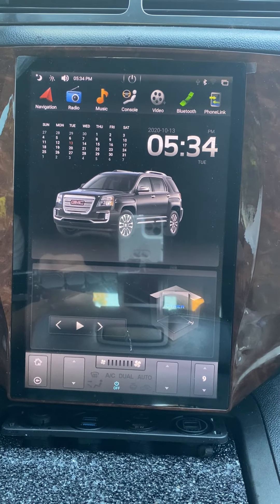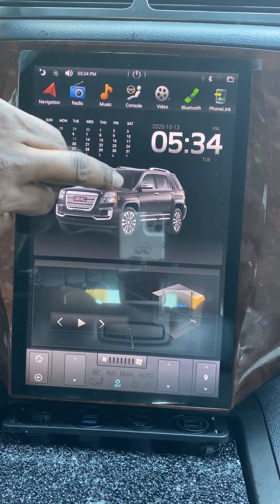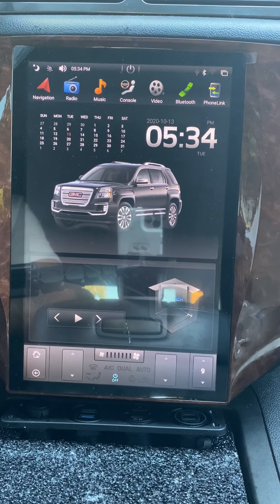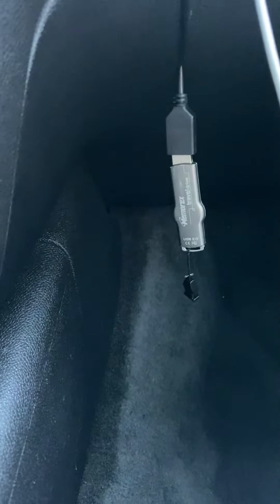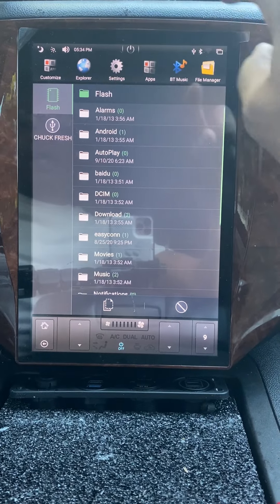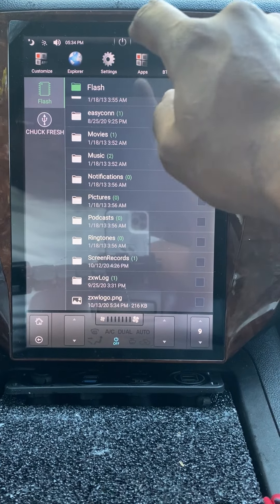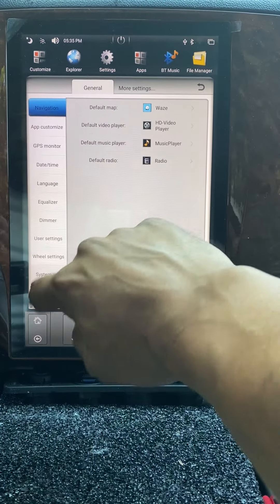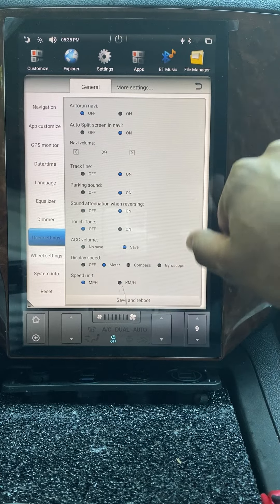How to Change the Background on 12.1" Tesla Android Radio PX6 Fast-Boot ONLY!!!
THIS METHOD WILL ONLY WORK FOR THE PX6 FAST BOOT VERSION!

In this episode of ChuckAndHisTruck, I'm doing a simple video on how to change your background screen to anything that you like!

Make sure that the picture is a PNG FILE and name it "zxwlogo.png" and the pixels need to be set at 1366x733.